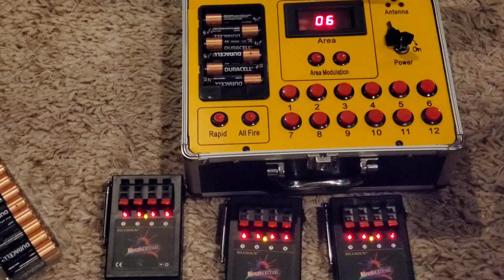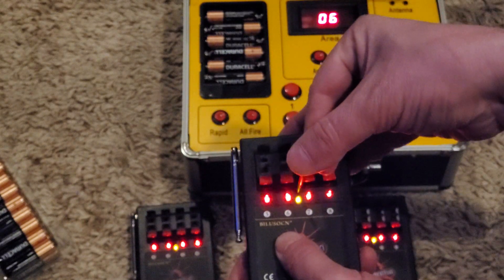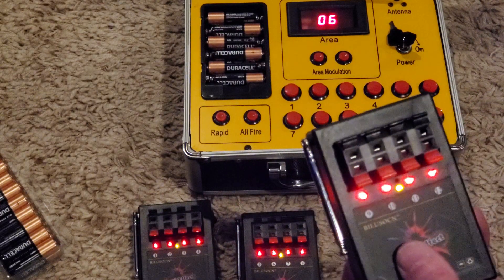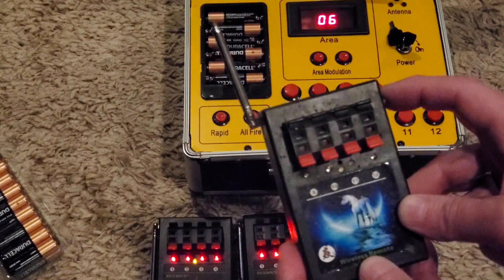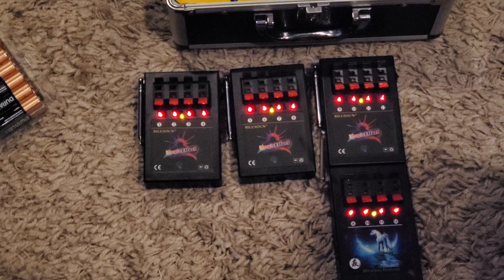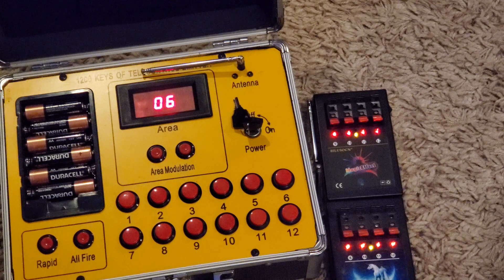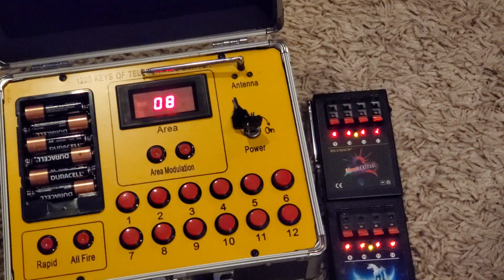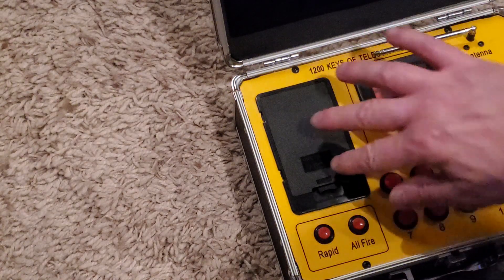Firing Systems: 1200 cue "Import" Firing System, pairing and other tricks, 4K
OK, I have shot various videos about these "import" firing systems but this one is with posting, it is the basics you need to l know to set up your console to work with the remote firing units regardless of how it is paired or for you expand your system with new remote firing units since I doubt anyone buys 100 sets at once.  Did not need to be in 4K, I just forgot to change the settings.  PS - I hate this carpet.